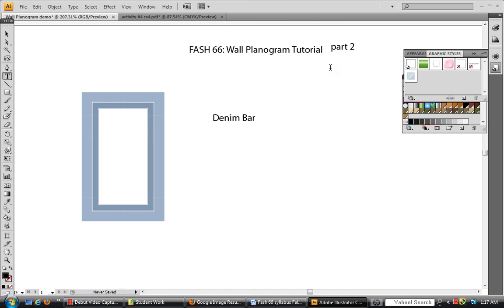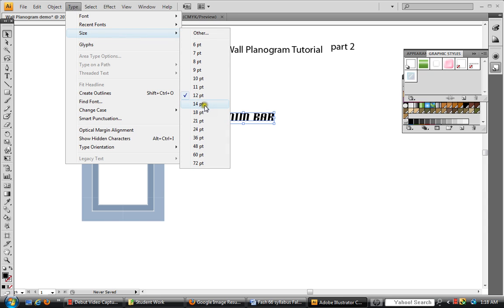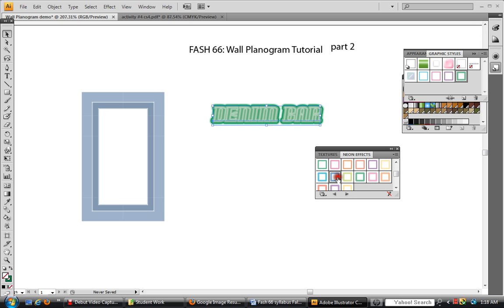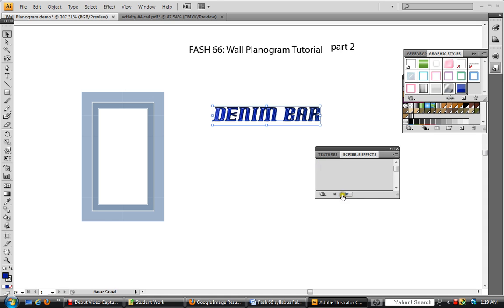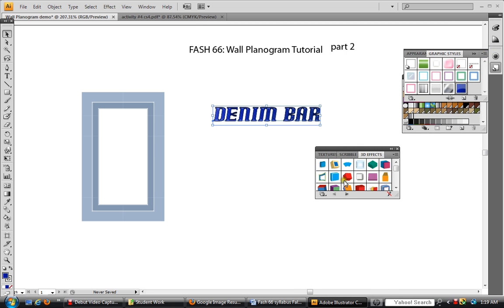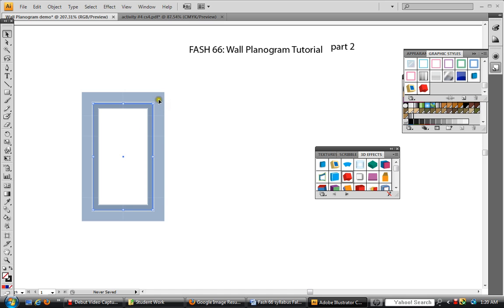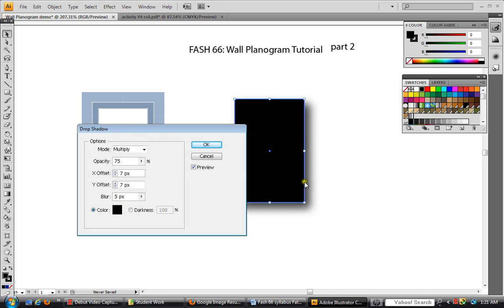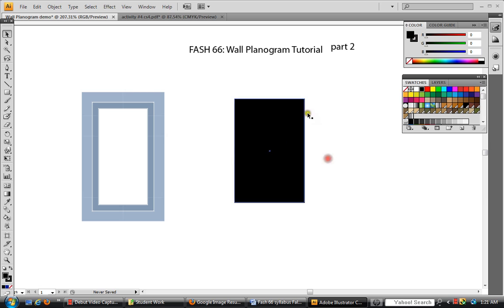FASH 66 Wall Planogram Part 2